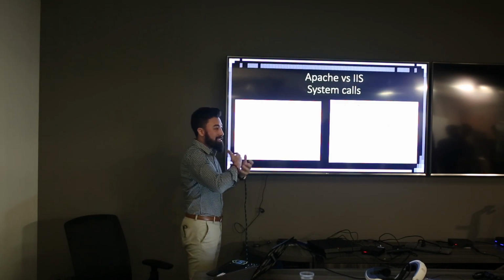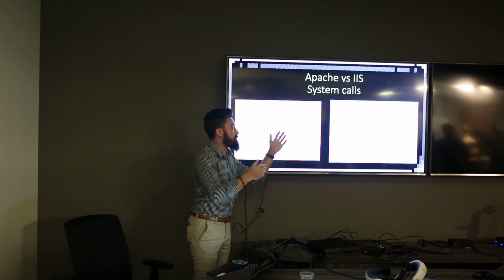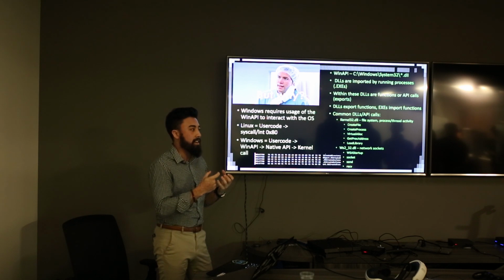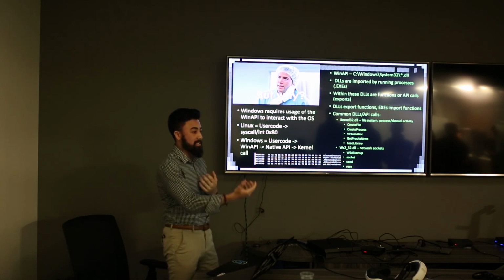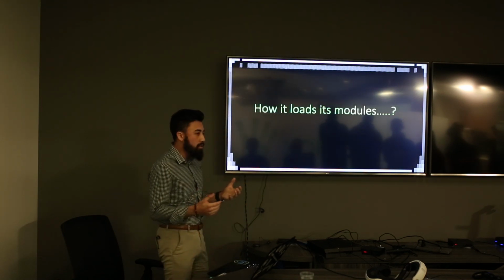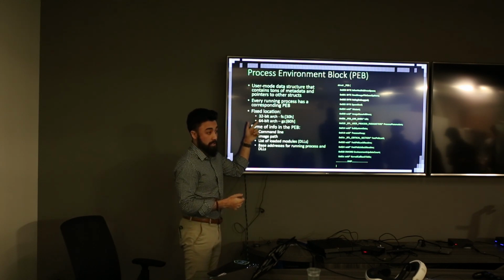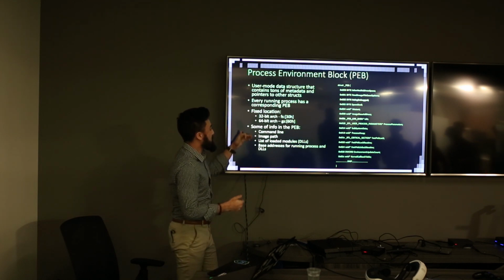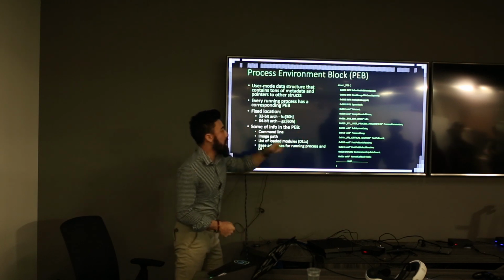XOR ECX 0x00 What The ShellCode (Part 2) - James Haughom Jr.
In this presentation titled What The Shellcode, James Haughom Jr. (@rnranalysis) continues from the Part 1 of the talk and gives a deep dive into analyzing Windows x86 shellcode.

Unfortunately the lighting was not great for this presentation and James's screen is washed out for a large portion of the presentation. Please see James's blog post for another walkthrough of the sample mentioned in the presentation.

XOR ECX (named so for the combination of the company name and the general purpose counter register in Assembly language, ECX) is a bimonthly min-conference hosted by XOR Security. The first event, XOR ECX, 0x00 was held in January of 2019. The purpose of XOR ECX is give security professionals an opportunity to share information with their fellow security professionals as well as have the opportunity to practice a talk they may be working on for a larger conference such as ShmooCon, DEFCON, etc. with a smaller audience.  In addition to the presentation, other activities such as a Capture the Flag (CTF), Splunk Boss of The SOC (BOTS), etc. are held after the presentation wraps up.